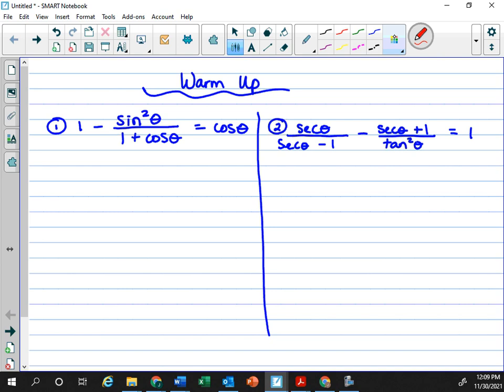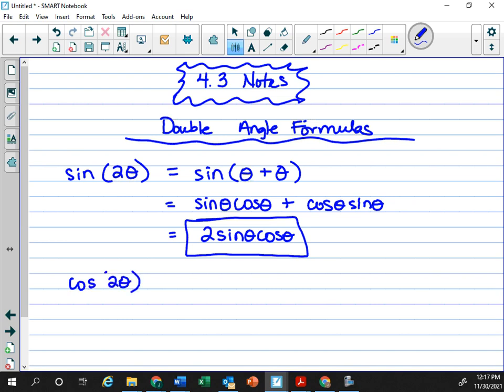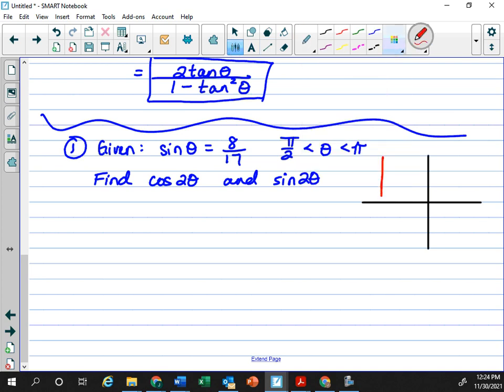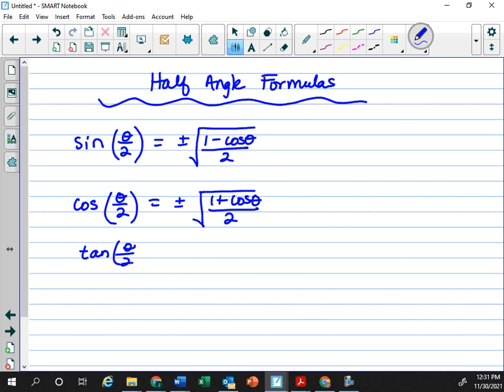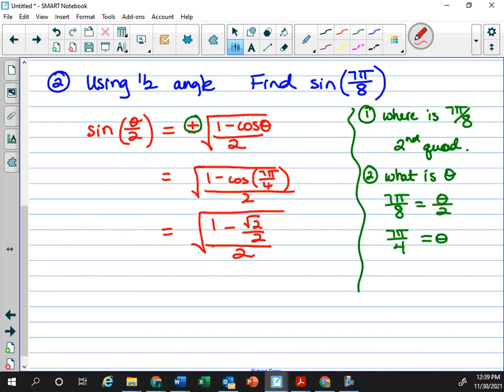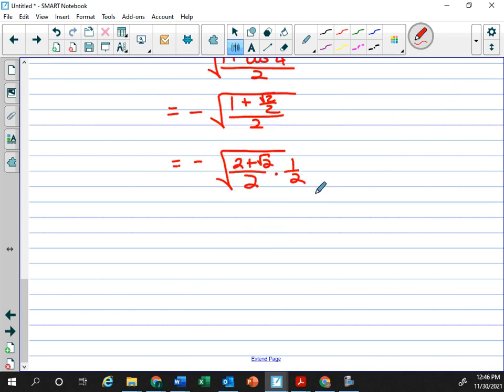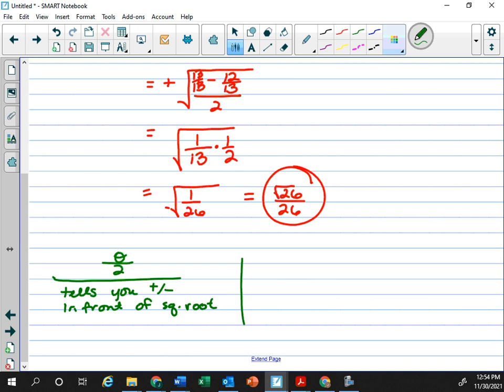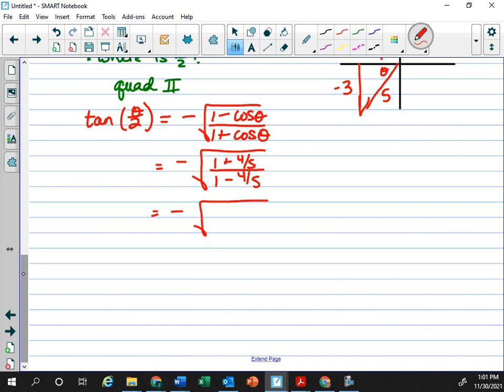4.3 notes double and half angle